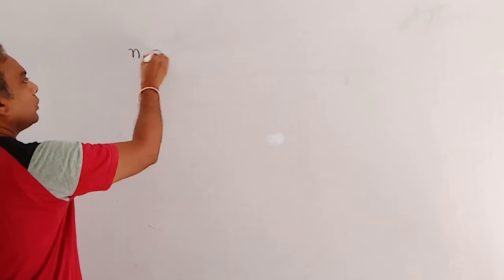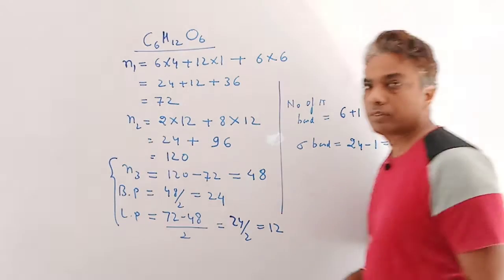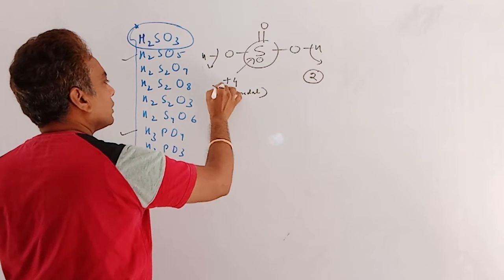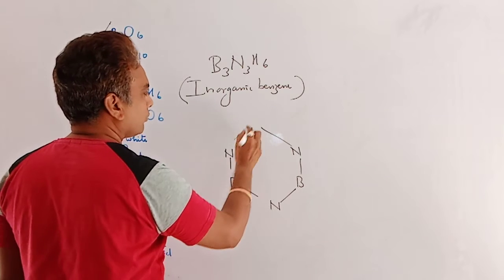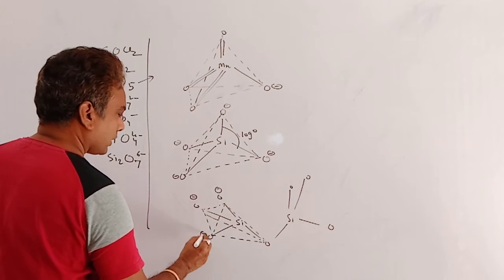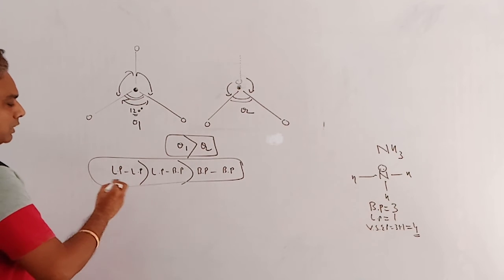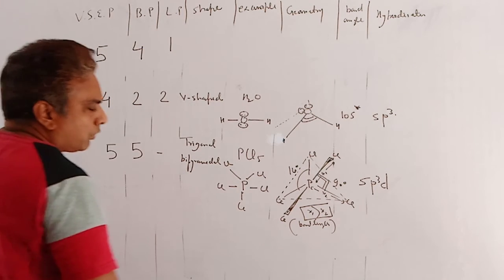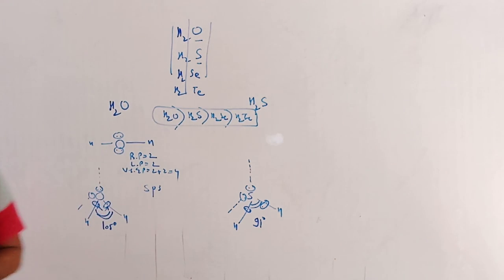Class 11 Chemical Bonding Lec-2 for IIT JEE/MAIN/ADVANCED/NEET/CBSE by expert faculty of NARAYANA